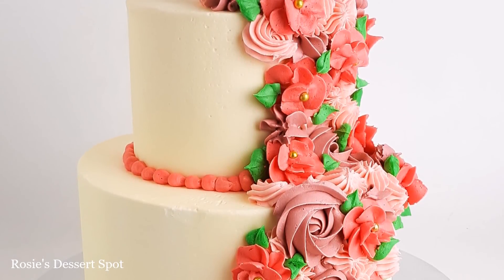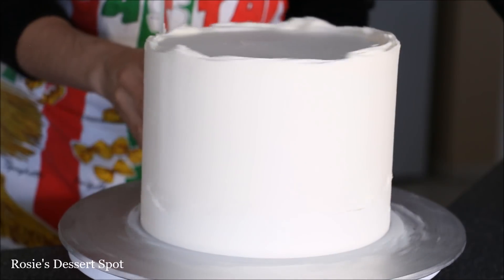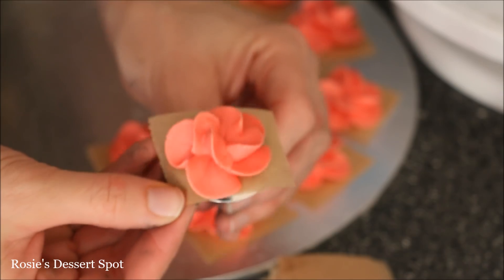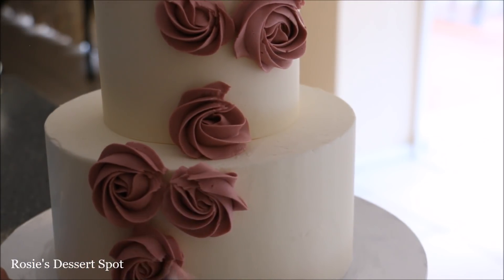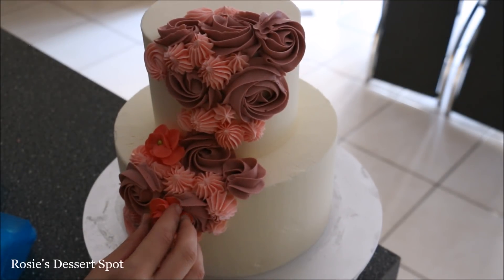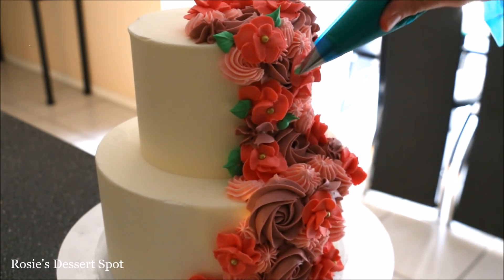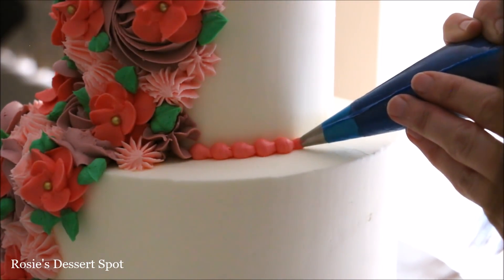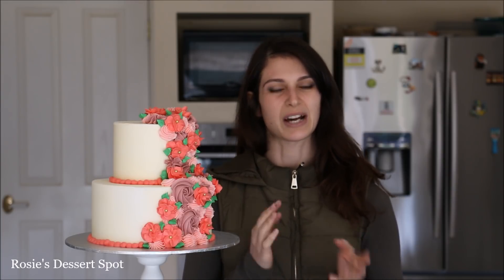SUPER EASY cascading Floral CAKE TUTORIAL- Rosie's Dessert Spot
In this cake decorating tutorial, I demonstrate how to create a super simple floral cake using the 1M tip and a pretty double layer blossom flower as decoration. Enjoy!

With love,
Rosie

Connie Moore
Zena Warwar
Shakeara Sikder
Laura Coulter
Belinda Ellison